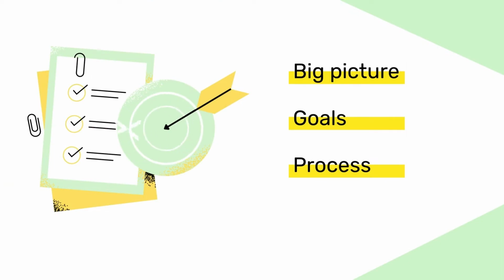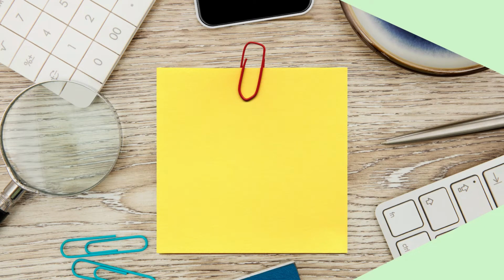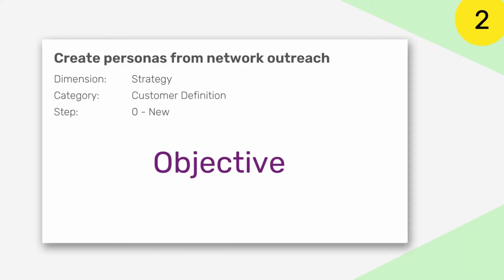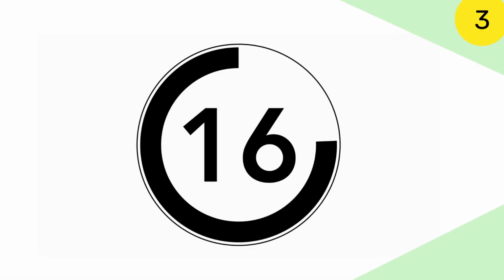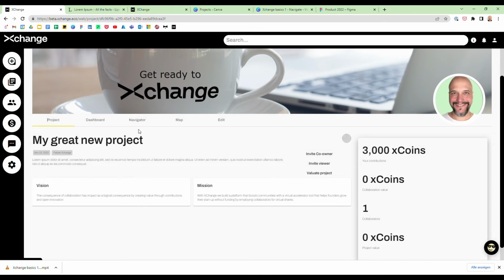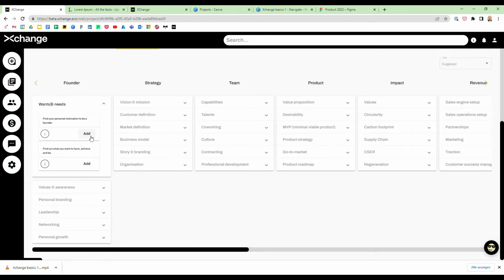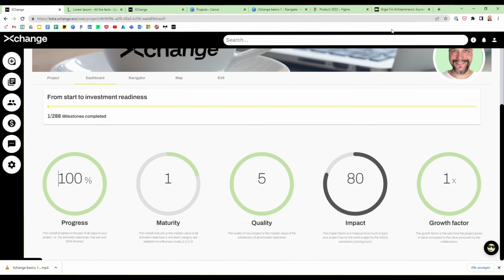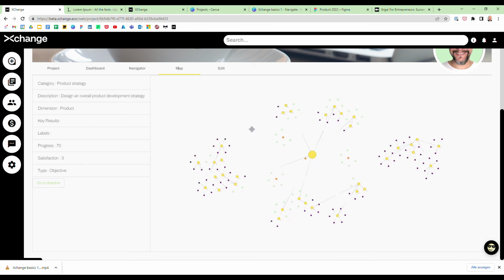Xchange Basics 2: Operate